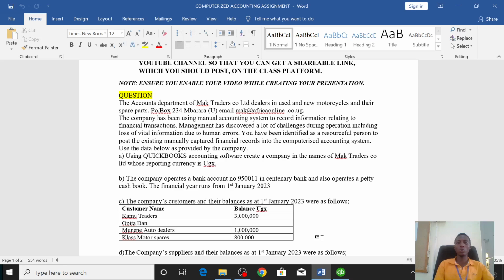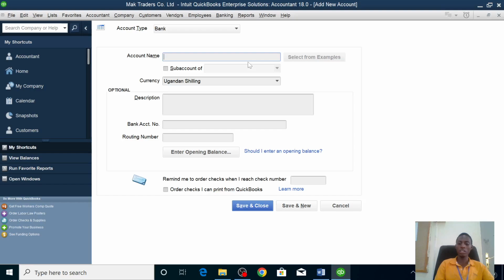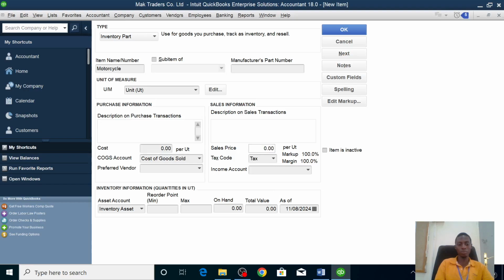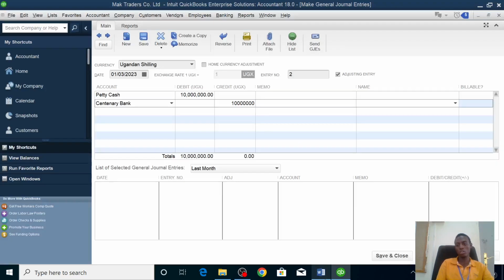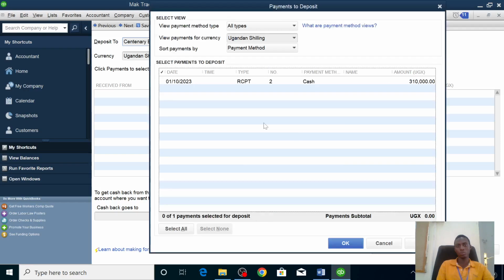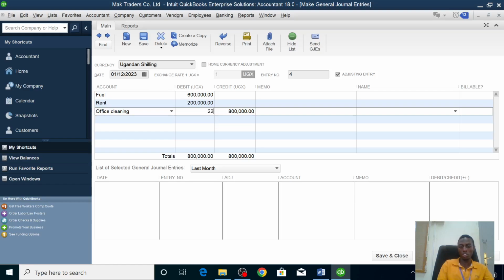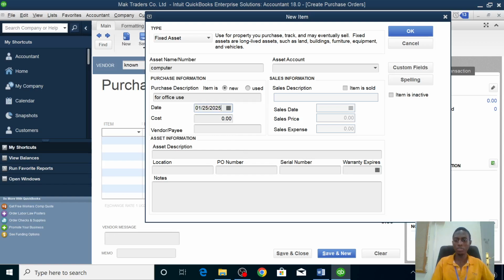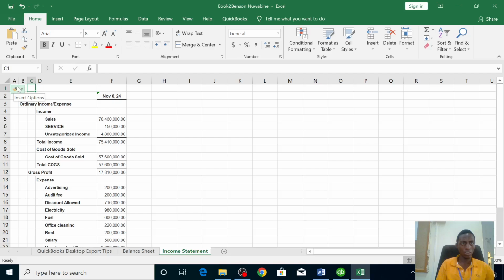NUWABINE BENSON 22/BSU/BSAF/1770